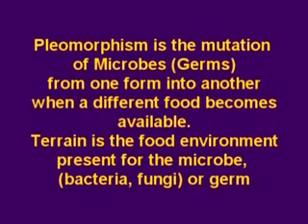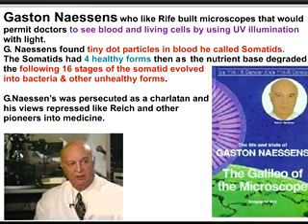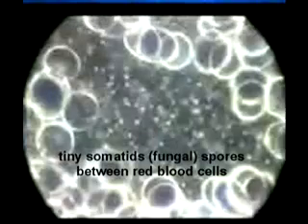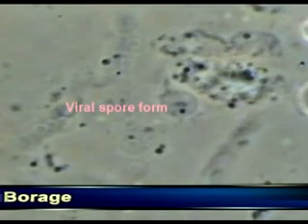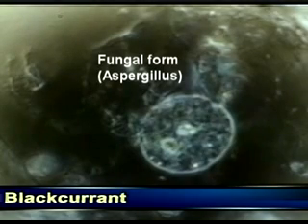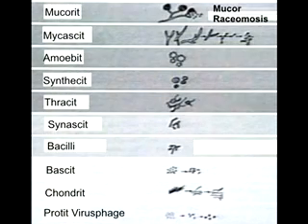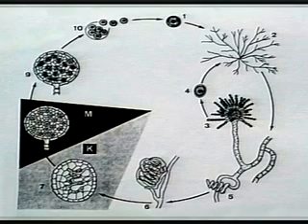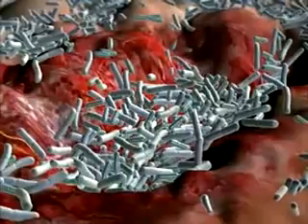Pleomorphism in Human Body -Mystical Science Pt6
In blood & human tissues, small live particles can change into bacteria, yeast &
fungal forms. These seeds of life mutate when the food supply varies. Poor food choice = illness. Raw foods & probiotics repair & protect digestive system